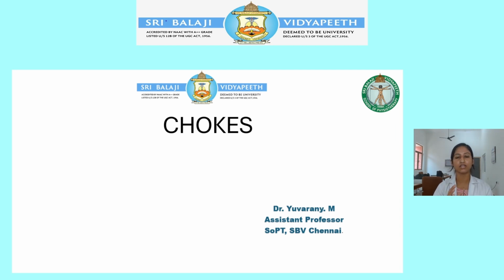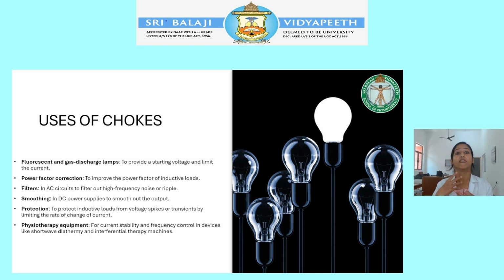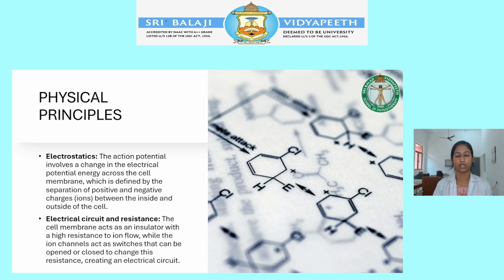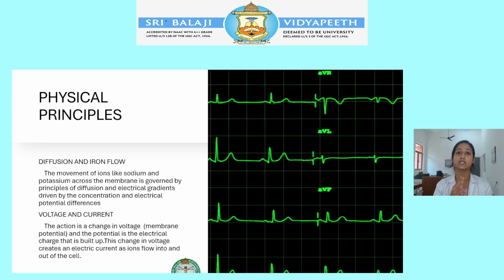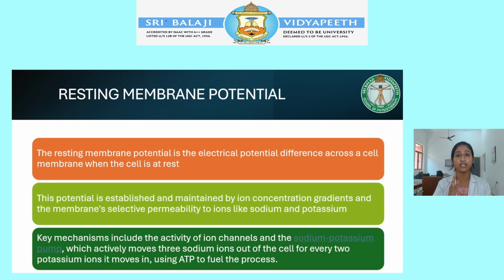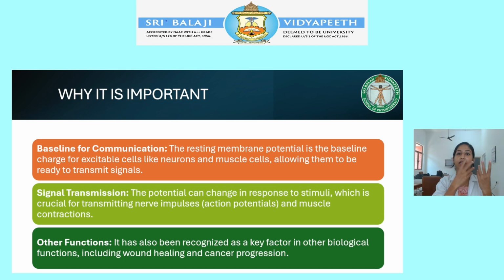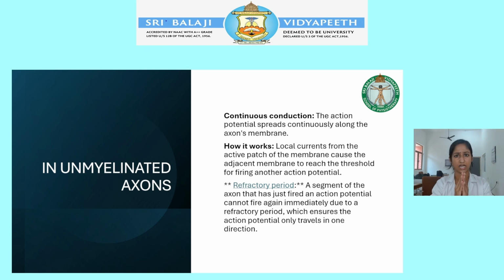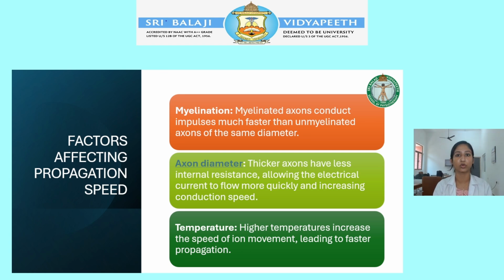Chokes | Electrotherapy | Dr. Yuvarany. M | School of Physiotherapy | SBV Chennai